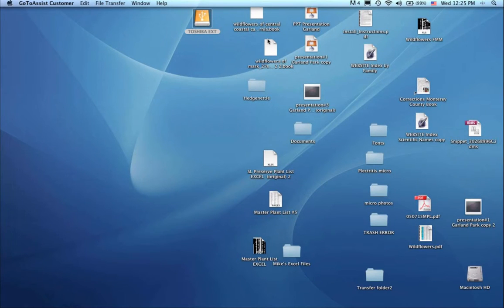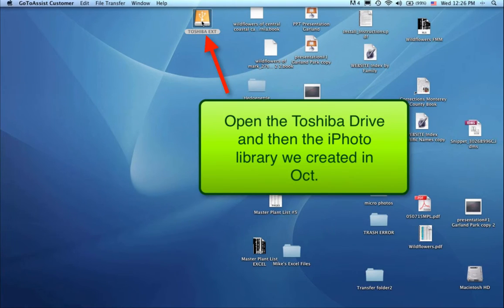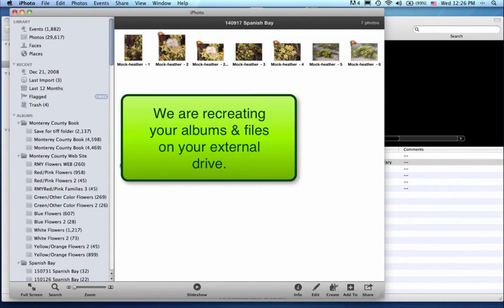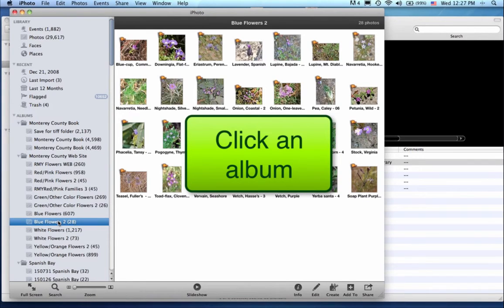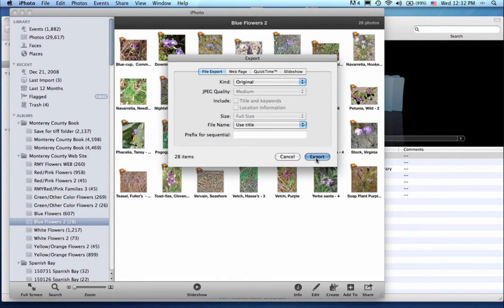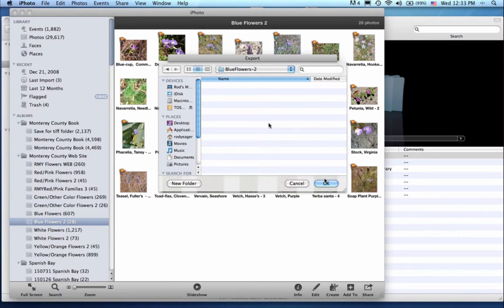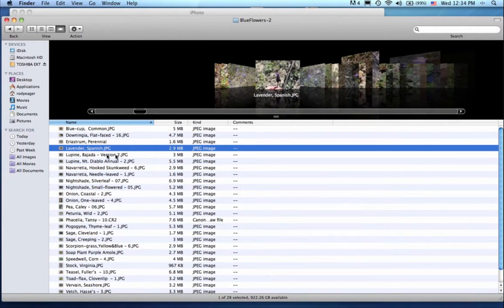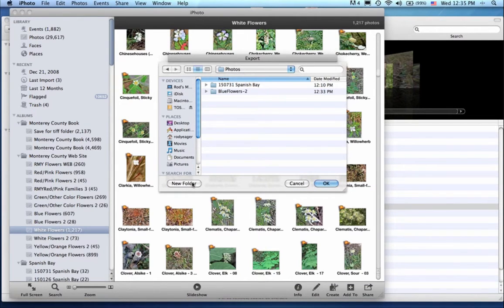SmarterGeek DrYeager iPhoto Export